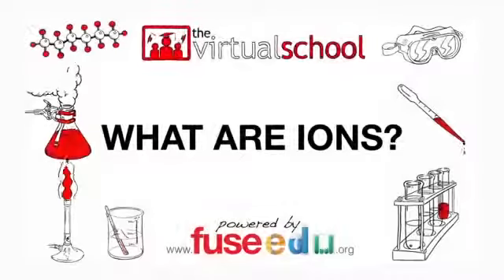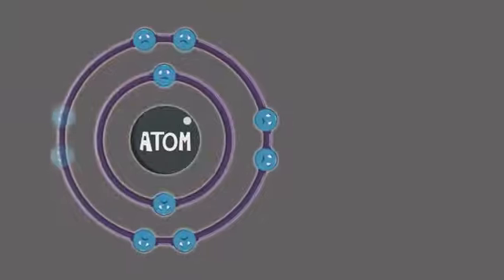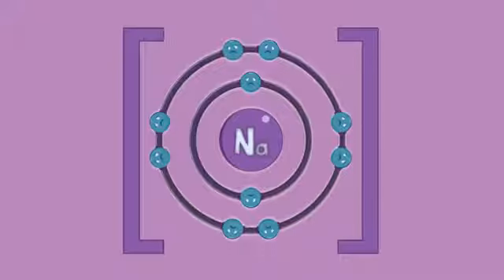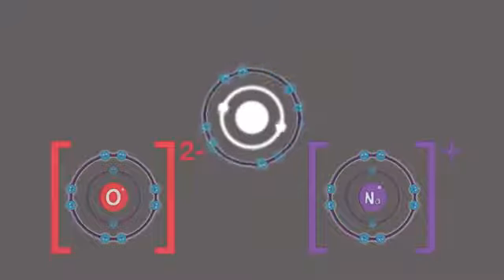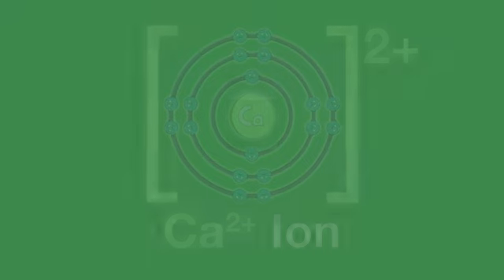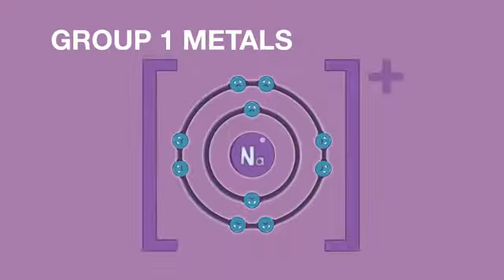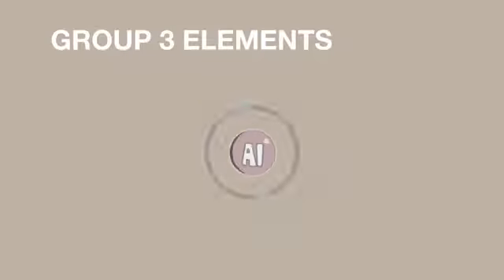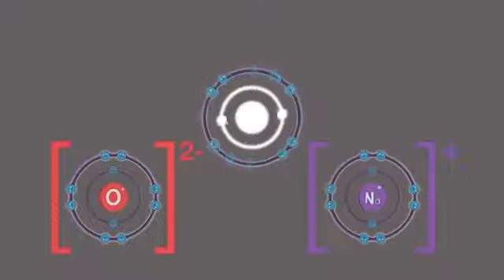What are Ions The Chemistry Journey The Fuse School